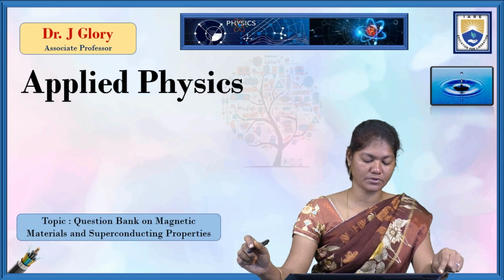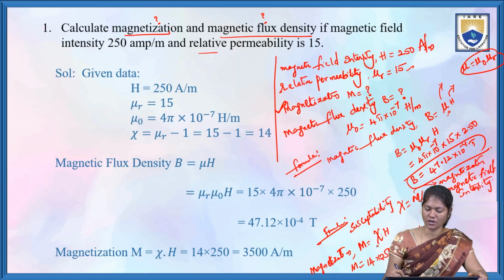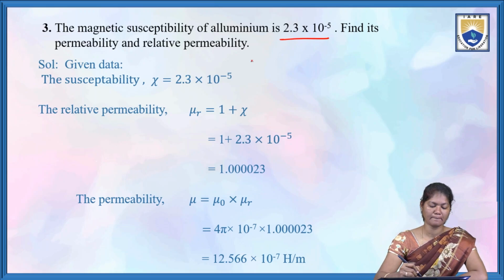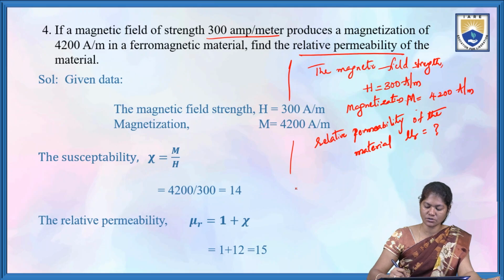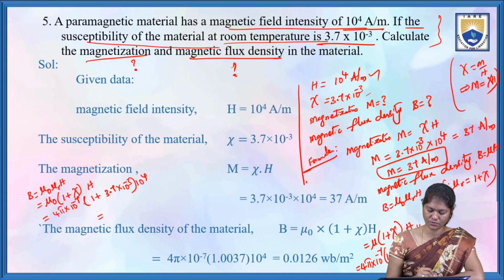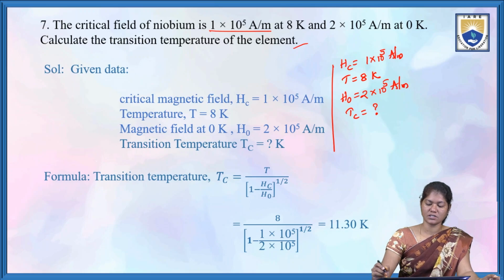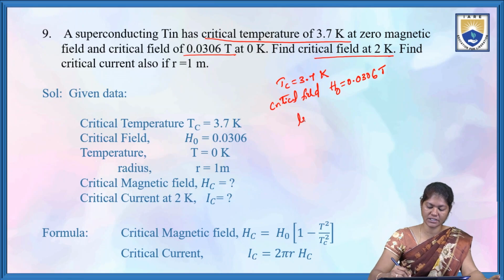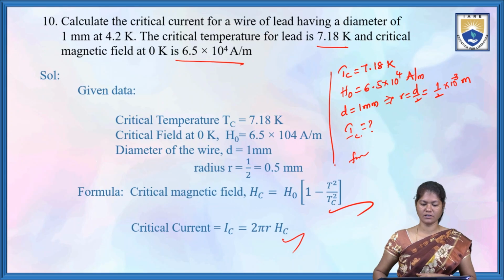Question Bank on Magnetic Materials and Superconducting Properties by Dr. J Glory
Question Bank on Magnetic Materials and Superconducting Properties by Dr. J Glory | IARE

Telangana, India.